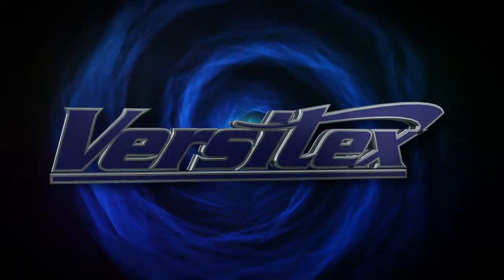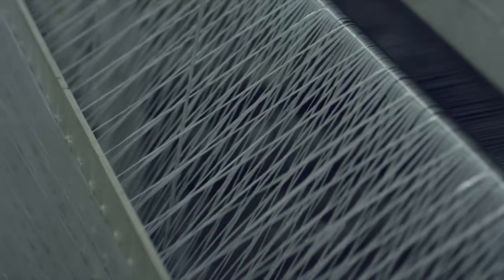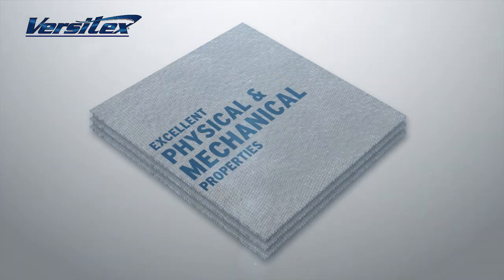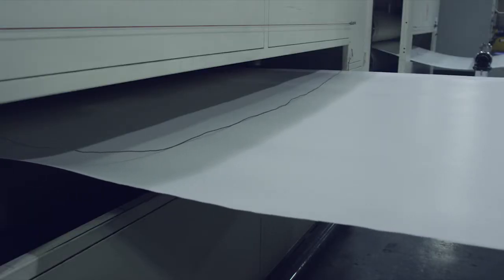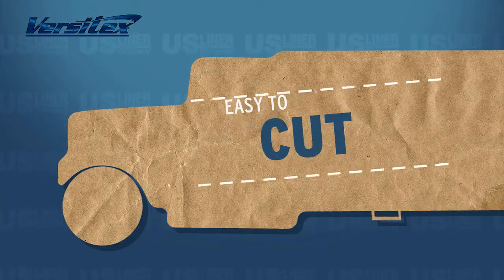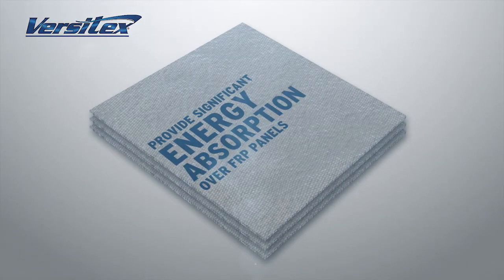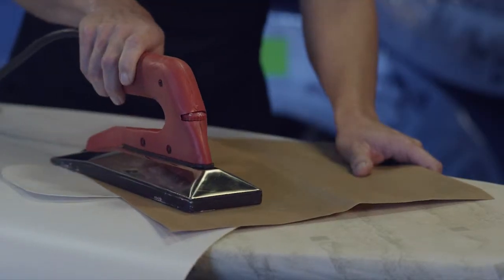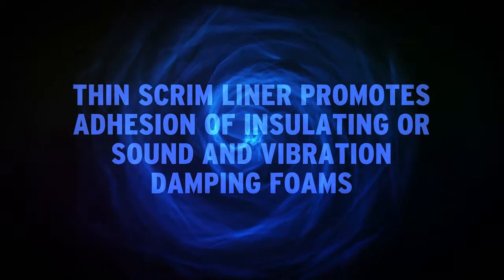VERSITEX PRODUCT VIDEO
In the constant pursuit of improving on existing technology, US Liner has produced the next generation reinforced thermo composite material called Versitex. Superior protection at affordable prices is our promise.

Versitex is made using an entirely new manufacturing process. Non-woven continuous glass fibers are impregnated with specially formulated moisture resistant polypropylene, then stacked and laminated together to create a 0/90° multi-layer bi-directional structure that has excellent physical and mechanical properties, plus one more critical advantage: price. Unlike foiled products, USLCO incorporates special additives that provide the ultimate barrier properties, so we don't just rely in one layer to block moisture; we rely on multiple layers.